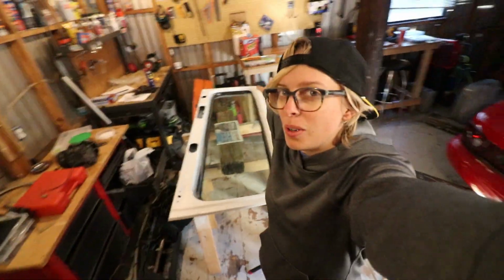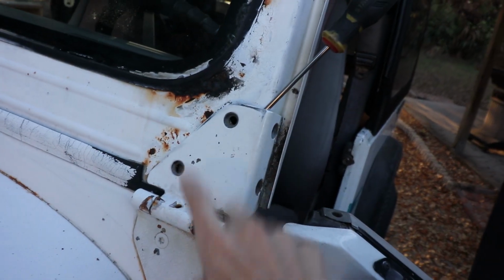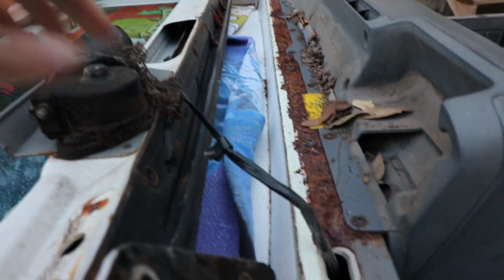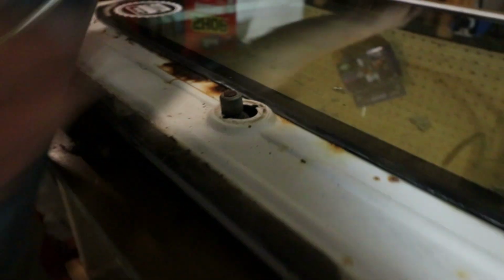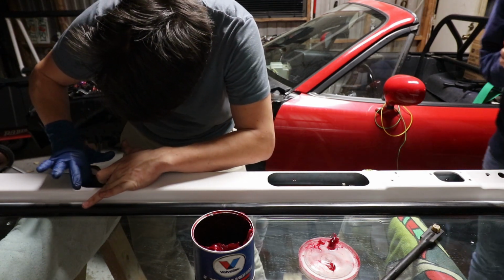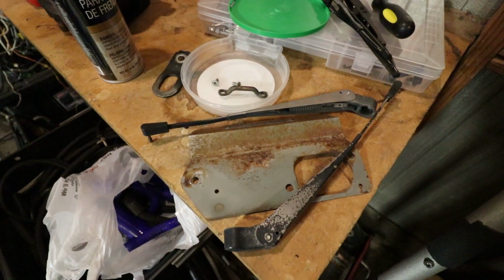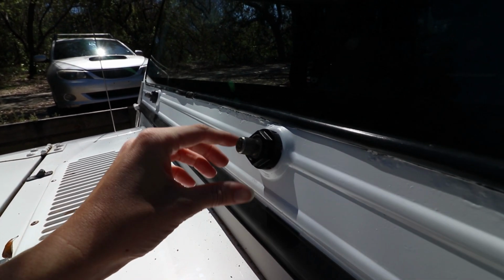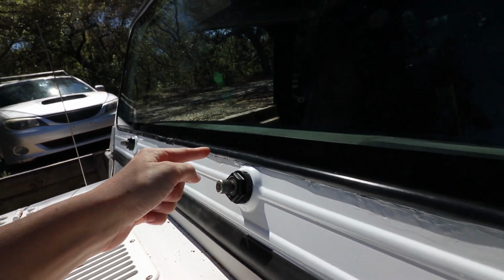Wrangler YJ Windshield Frame Removal and Install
Removing my old rusty windshield frame on my 89 Wrangler YJ and replacing it will a used one I painted. Wasn't too difficult, just make sure you line up the windshield wiper mechanisms correct before you completely install it on the Jeep.